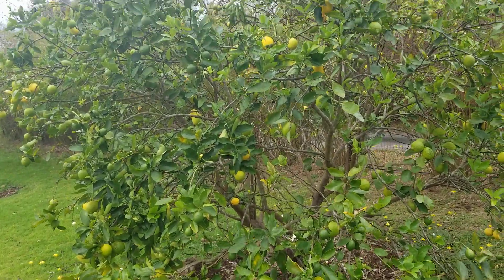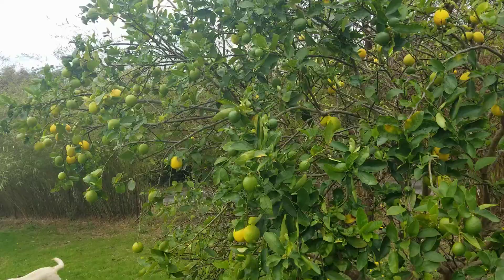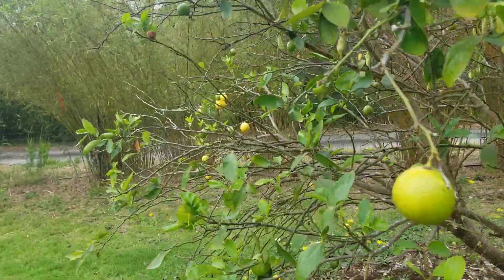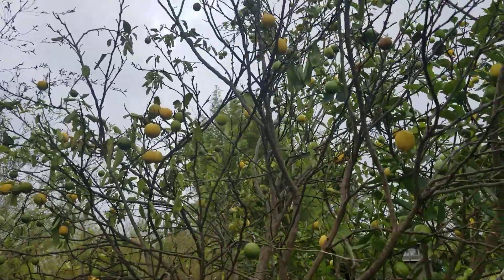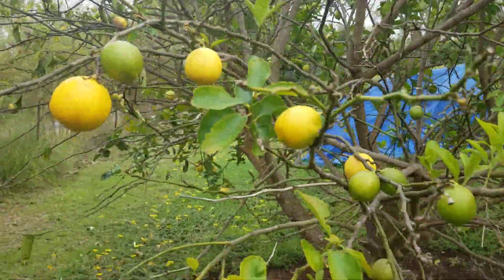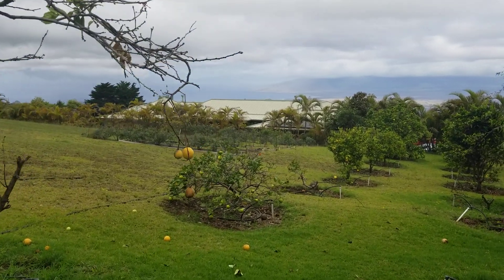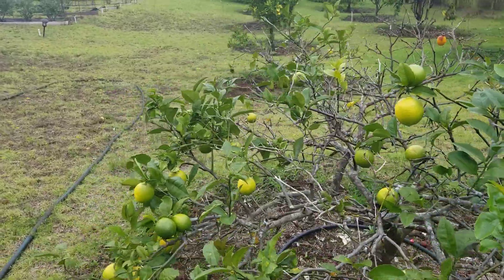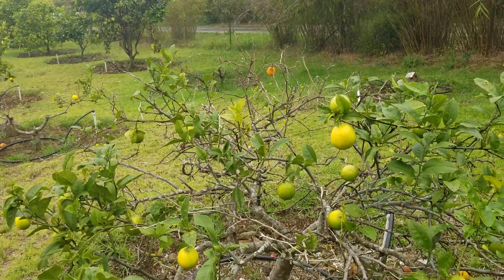Citrus Tristeza Virus Infestation Effect In An Orchard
Citrus Tristeza Virus is one of the most devastating diseases of Citrus that you can encounter. Like all virus diseases, there is not much of a cure other than cutting down your citrus fruit trees once they get infected. In this orchard, the trees are dying one by one and it's a real sad outcome for this home gardener.

Would you like help with your garden or orchard? check out our Garden Consultation Service here